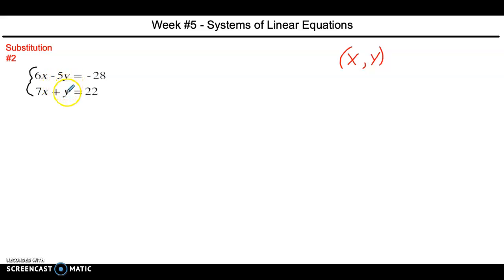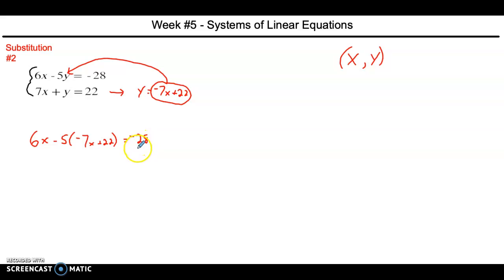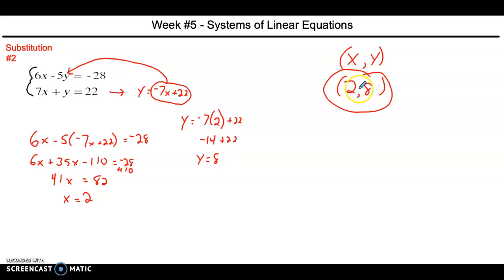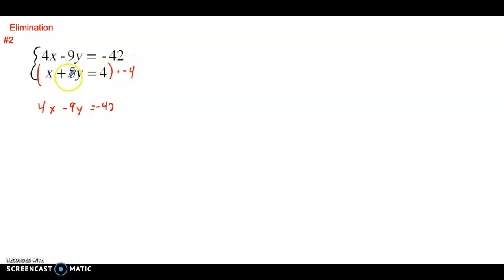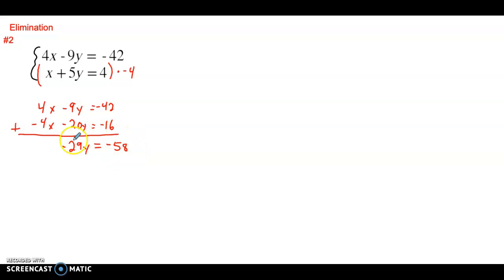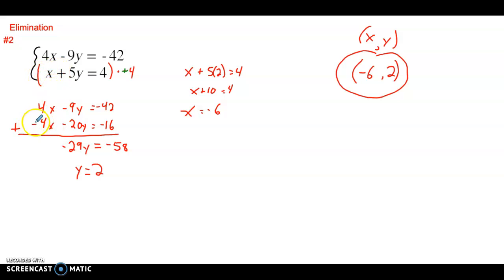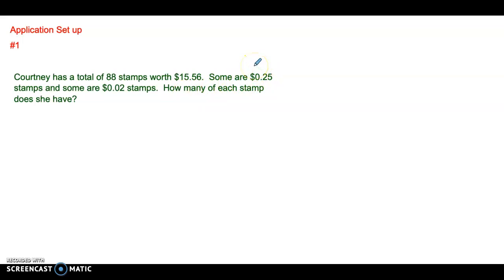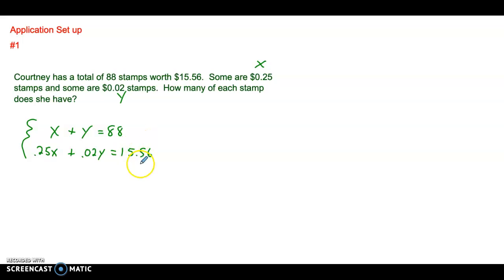A2T - Week #5 Systems of Linear Equations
Substitution and Elimination methods discussed